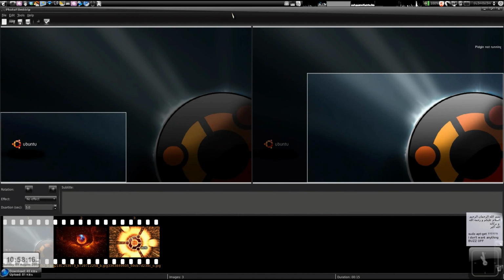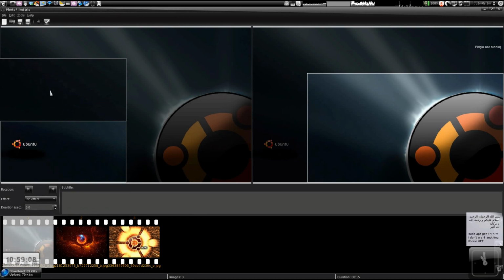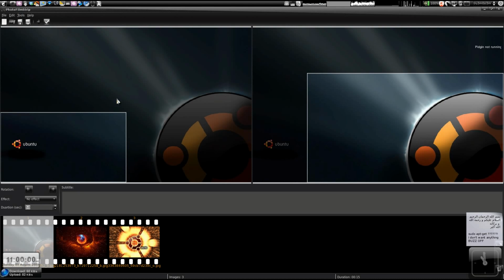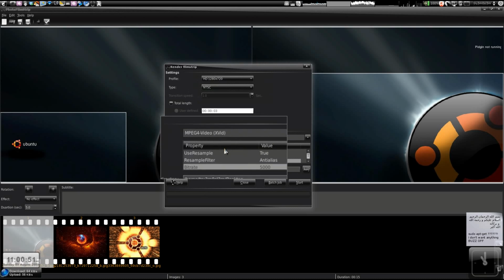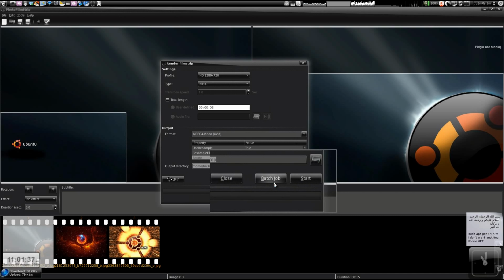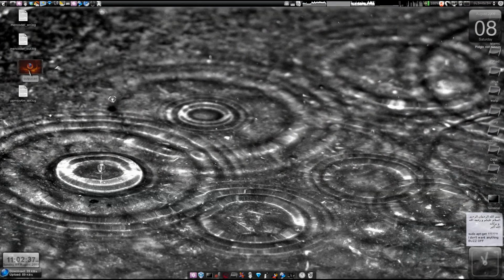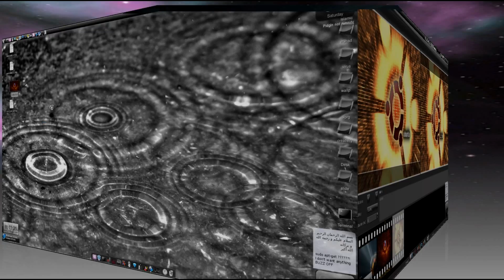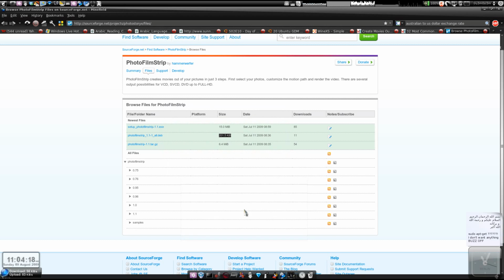[HowTo] Install PhotoFilmStrip & Create Movies Out Of Pictures on Ubuntu Linux & Windoze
PhotoFilmStrip creates movies out of your pictures in just 3 steps. First select your photos, customize the motion path and render the video. There are several output possibilities for VCD, SVCD, DVD up to FULL-HD.